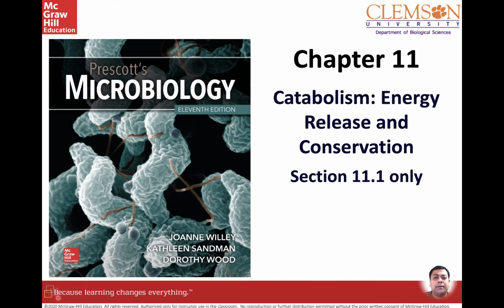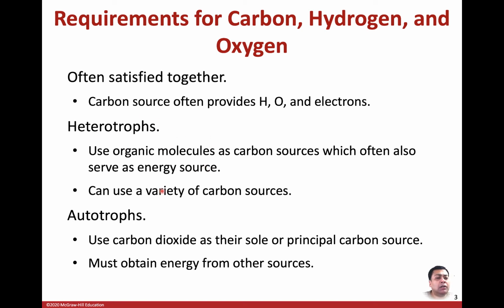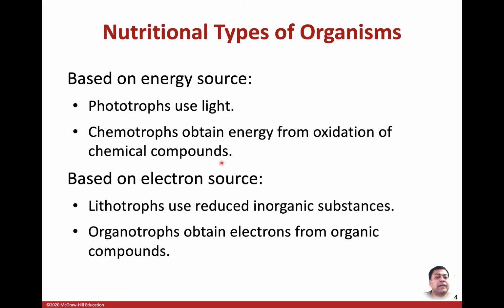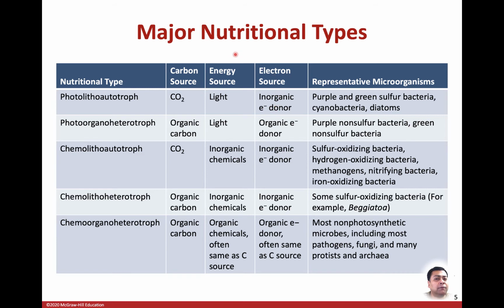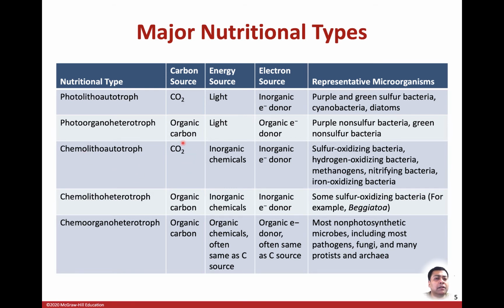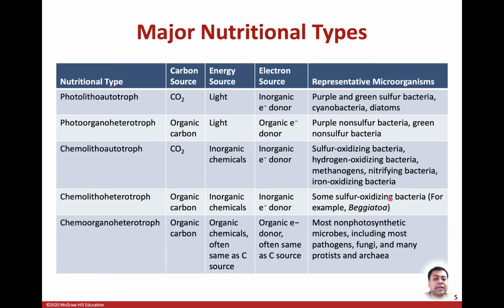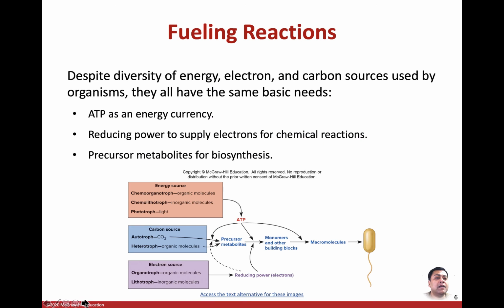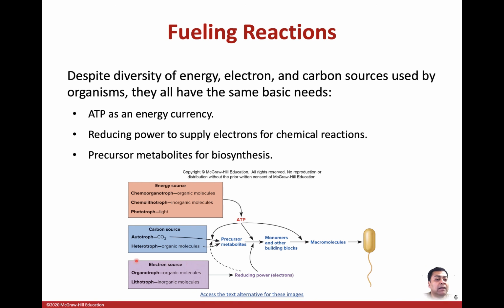BIOL 8470 Module 3 Ch 11.1